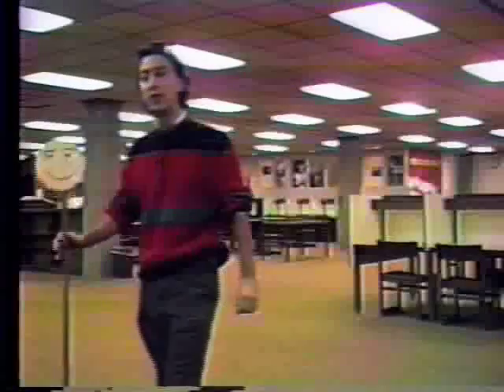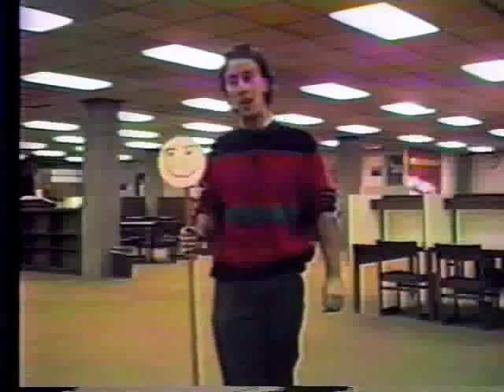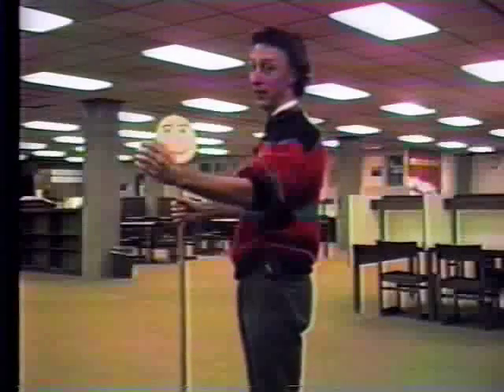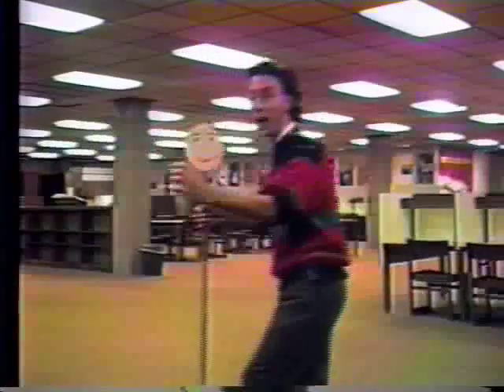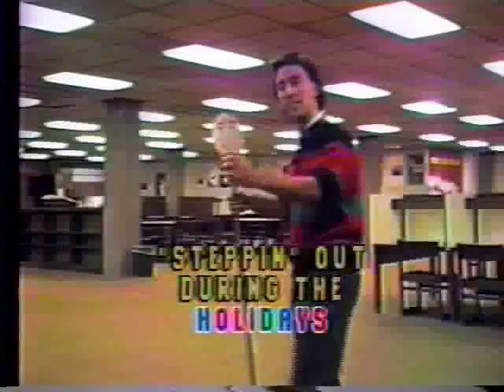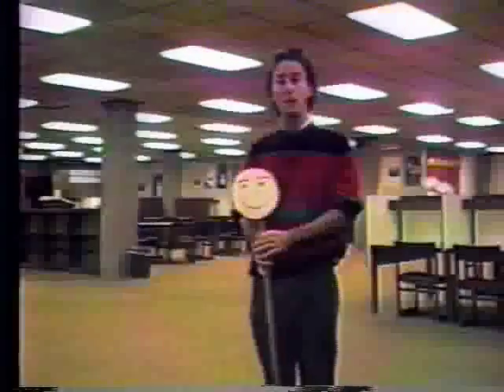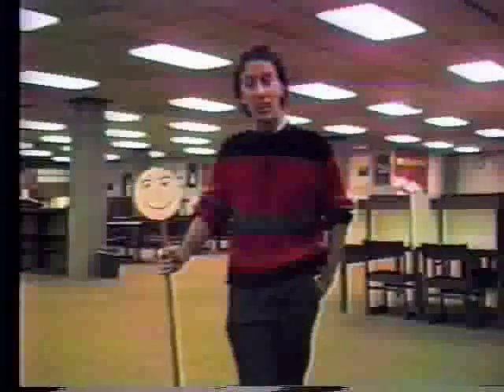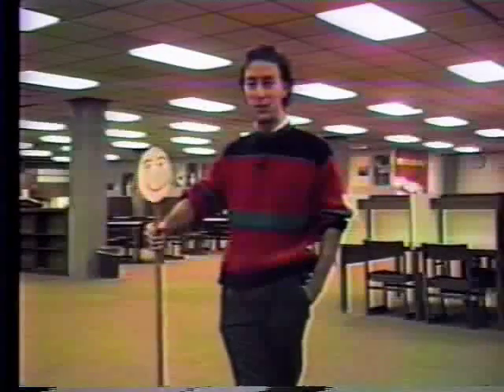Dancing Orloff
Mr.Orloff gives hot dance tips.